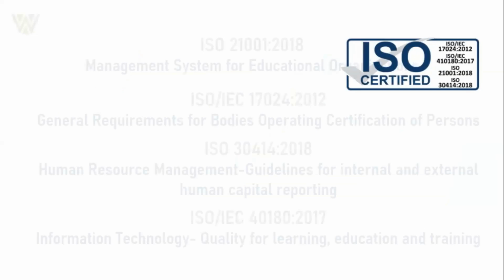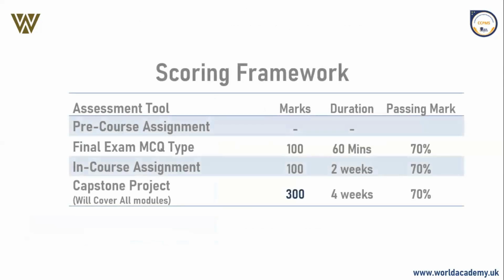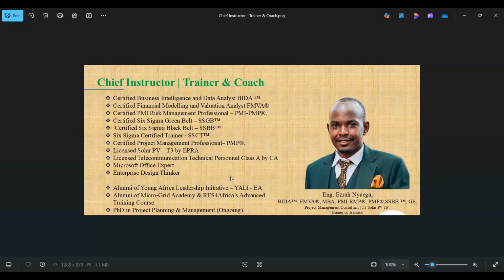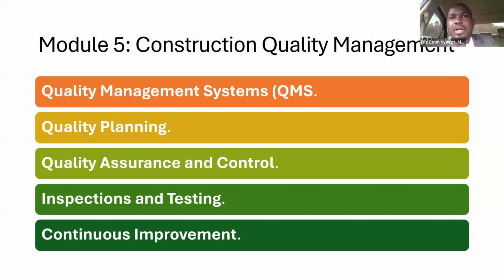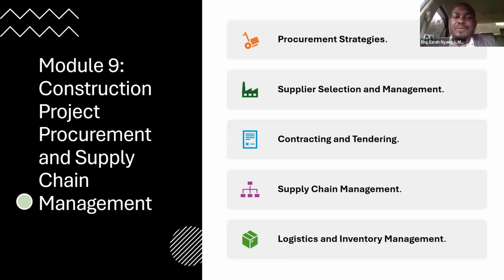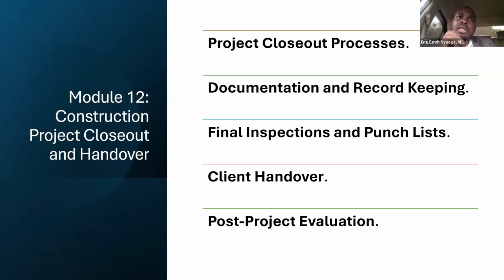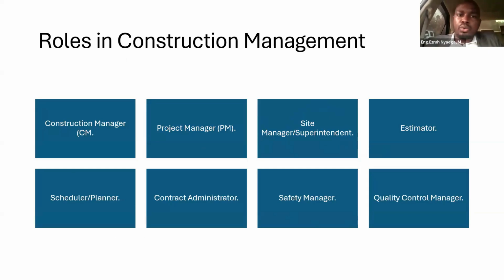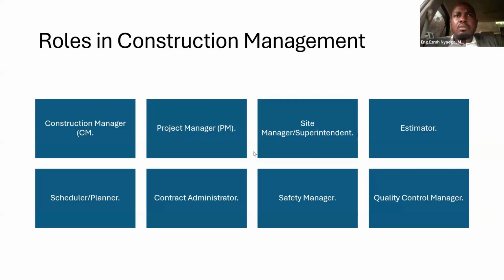Certified Construction Project Management Specialist (CCPMS)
Are you ready to take your construction project management skills to the next level? The CCPMS program, validated by Cambridge Academy of Professionals-UK, equips you with the expertise to lead projects on time, within budget, and to the highest standards.
Master planning, cost control, risk management, and sustainability.
Enhance your skills in contracts, stakeholder communication, and safety.
Earn a globally recognized certification and boost your career!
Features of this course:
       ➡  Flexible Payment Plan
       ➡  Class: 08 sessions
       ➡  Class schedule: Saturday (02:00 pm – 04:00 pm GMT)
       ➡  Virtual Class
       ➡  Online Exam
Have questions? Drop them in the comments below!
American Accreditation Association – USA, Cambridge Academy of Professionals - UK, ProfQual UK, Board of HR Certification - BHRC, IPAC, International Authority for Project Management Certification - IAPMC, Academy of Business English and Communication